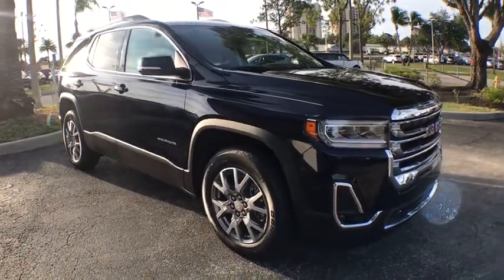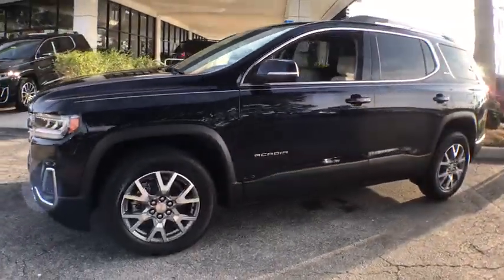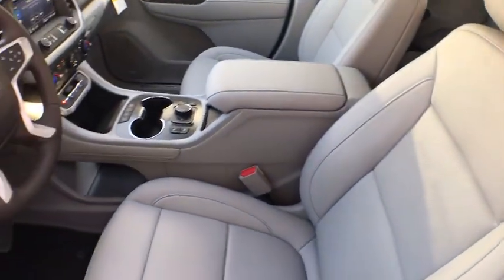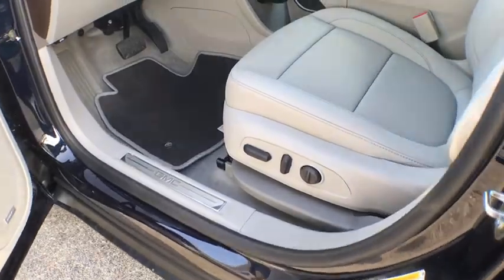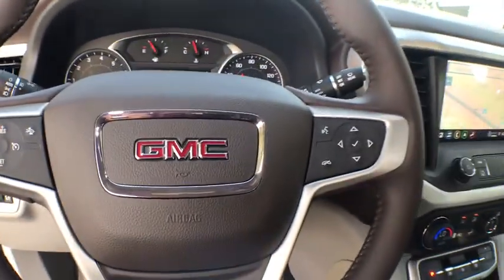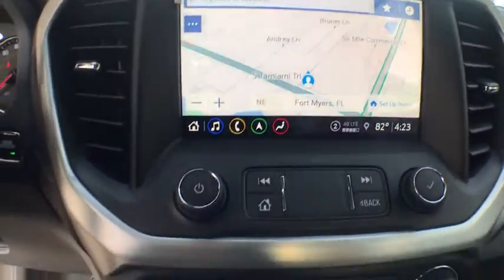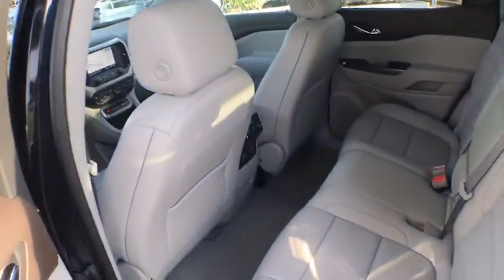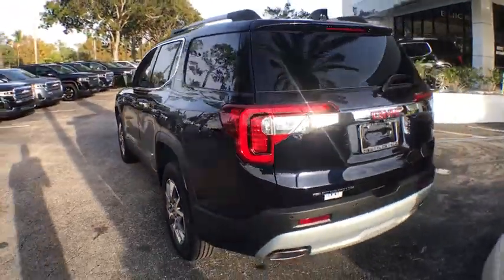2021 GMC Acadia Fort Myers FL T21100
Midnight Blue Metallic New 2021 GMC Acadia available in Fort Meyers, Florida at Dixie Buick, GMC.

NO DEALER FEE BLUETOOTH/ HANDS FREE CELL PHONE REAR BACK UP CAMERA KEYLESS START APPLE CAR PLAY FWD Cocoa/Light Ash Gray Leather 155 Amp Alternator 18 Machined Aluminum Wheels 3rd row seats: split-bench 4-Way Manual Passenger Seat Adjuster 6-Passenger (2-2-2 Seating Configuration) 7-Passenger (2-3-2 Seating Configuration) 8-Way Power Driver Seat Adjuster Air Conditioning Apple CarPlay/Android Auto Auto-dimming Rear-View mirror Automatic temperature control Bose Premium 8-Speaker Audio System Feature Bumpers: body-color Compass Dual front impact airbags Emergency communication system: OnStar and GMC connected services capable Front Bucket Seats Front Center Armrest Front dual zone A/C HD Radio Heated door mirrors Heated Driver & Front Passenger Seats Heated front seats Illuminated entry Navigation System Passenger door bin Perforated Leather-Appointed Seat Trim Power door mirrors Power Driver Lumbar Control Seat Adjuster Power driver seat Power Liftgate Power steering Power windows Preferred Equipment Group 4SA Radio: AM/FM 8 Diagonal Multi-Touch Navigation Rear air conditioning Remote keyless entry Roof rack: rails only SiriusXM w/360L Spoiler Steering wheel mounted audio controls Wireless Apple CarPlay/Wireless Android Auto. 2021 GMC Acadia SLT 3.6L V6 SIDI Midnight Blue Metallic FWD 9-Speed Automaticbrbr19/27 City/Highway MPG Recent Arrival!brWhen you have decided on a new or pre-owned vehicle and are looking for financing options look no further. Cape Coral residents know that we at Dixie Buick GMC in Fort Myers can provide some of the best deals in the area. Whether you are looking to purchase an automobile or just exploring leasing or financing for the first time our credit experts are here to help you out. Beginners can just fill out the secure application form online to kick start the process. Price includes: $2000 - Buick & GMC Consumer Cash Program. Exp. 01/04/2021